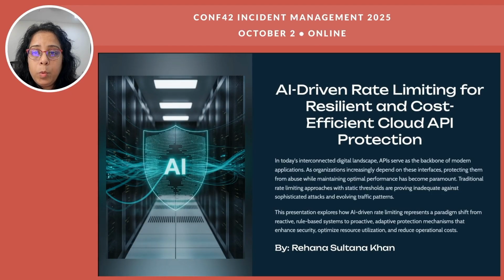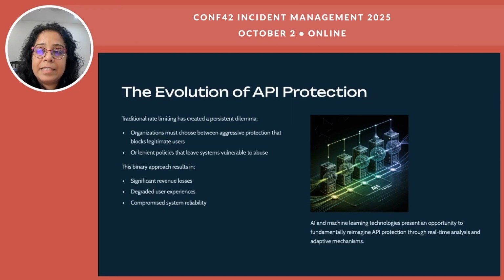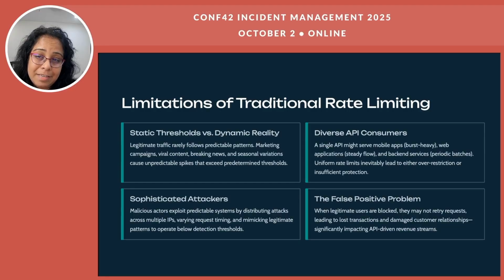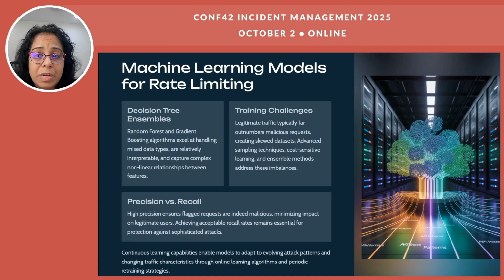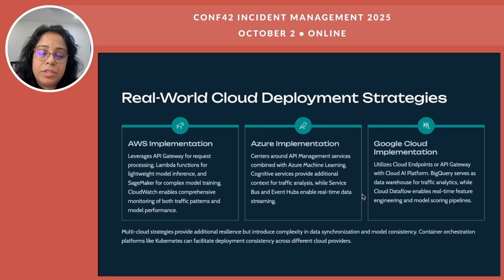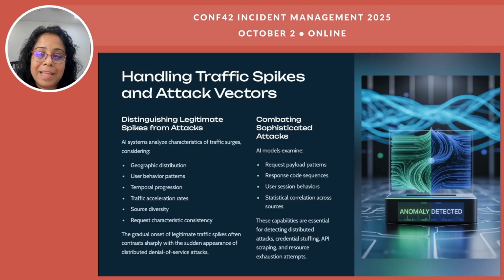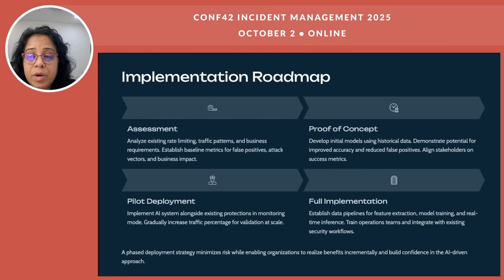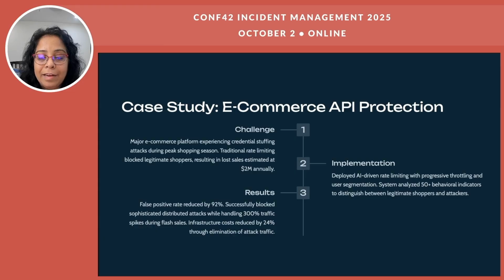AI Rate Limiting for Cost-Efficient Cloud API Protection | Rehana Sultana Khan | Conf42 IM 2025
Chapters
00:00 Introduction and Overview
00:35 Understanding APIs in Everyday Life
01:18 The Problem with Traditional API Rate Limiting
01:56 A Store Owner's Analogy
03:28 AI and Machine Learning Solutions
03:52 Sarah's Travel App Case Study
10:39 Building an AI-Driven Security System
18:24 Real-World Case Study and Future Outlook
20:47 Conclusion and Final Thoughts